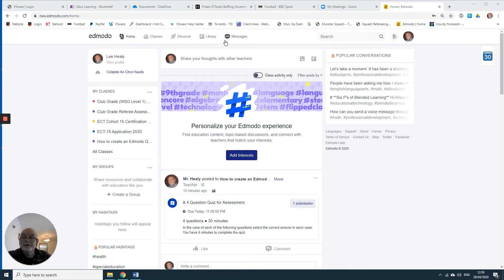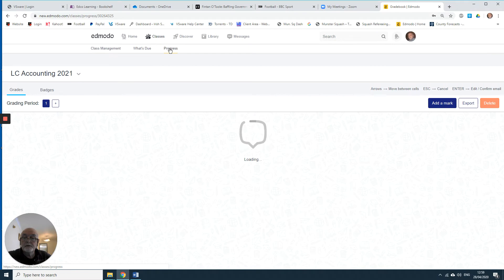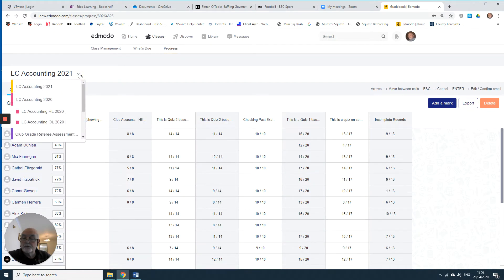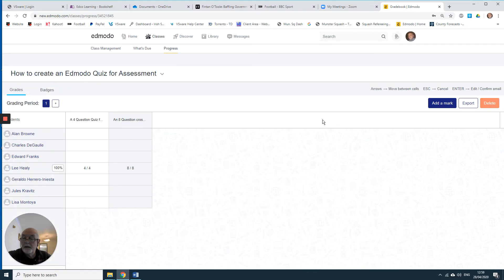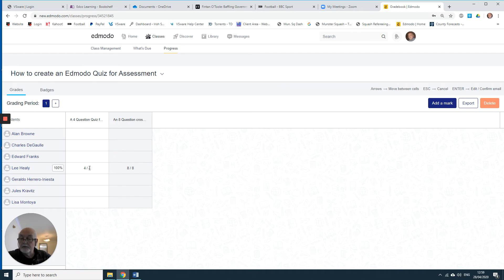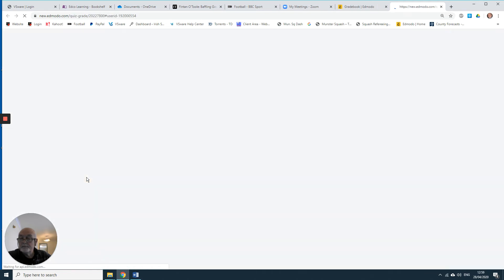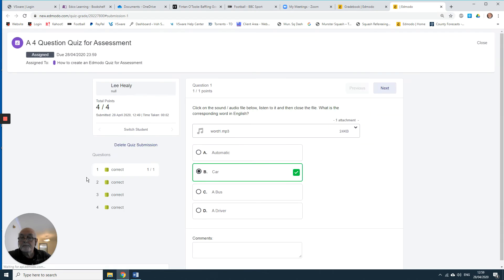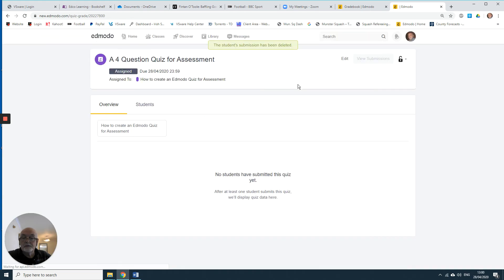Re-assigning a quiz assessment on Edmodo.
This 1:00 video shows how to allow your students to re-submit an assessment or quiz on Edmodo.